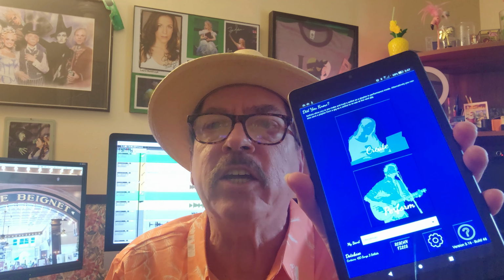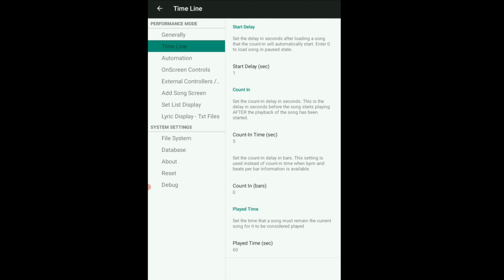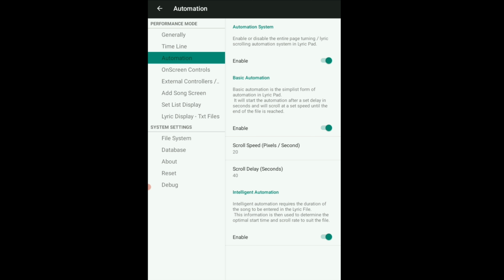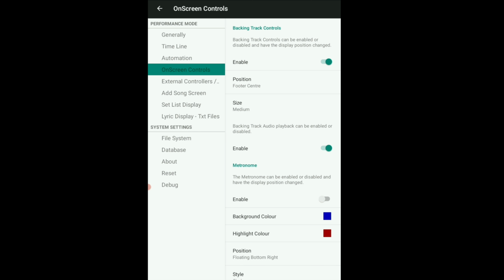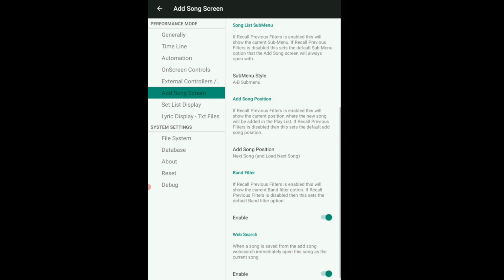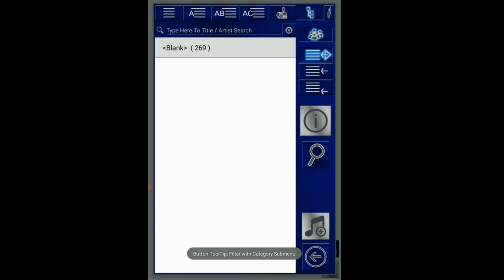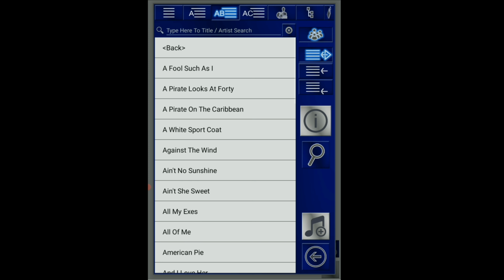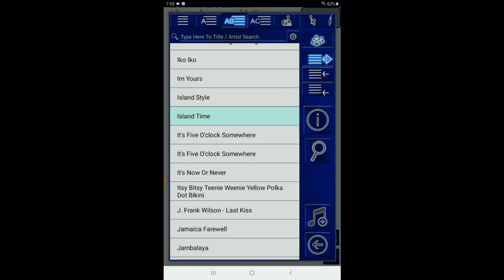Enhance Your Stage Presence: A Complete Guide to Using Lyric Pad 3 in Live Shows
How I setup and use Lyric Pad 3 in my live performances.

Tablet I use TCL 9048S 8"